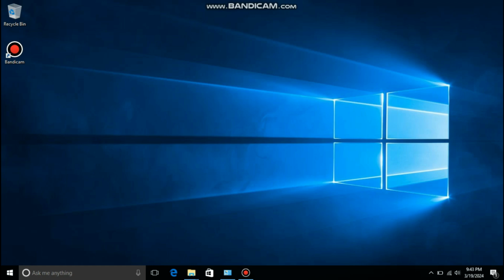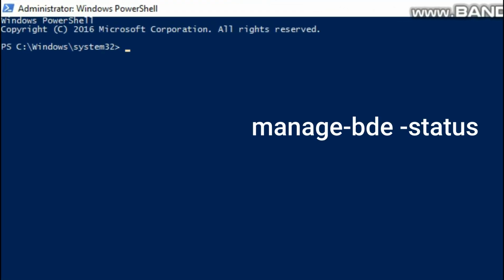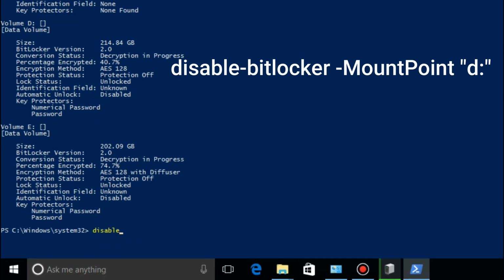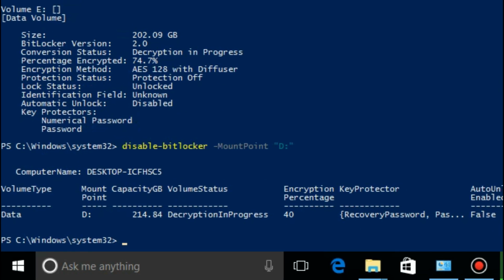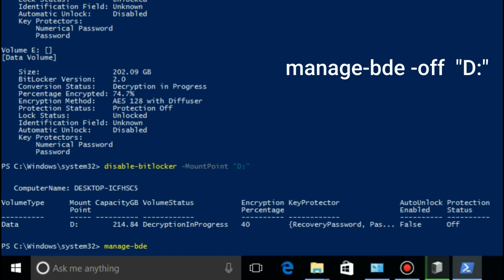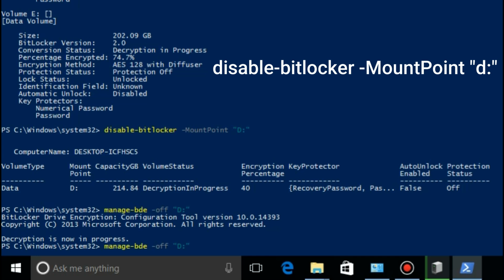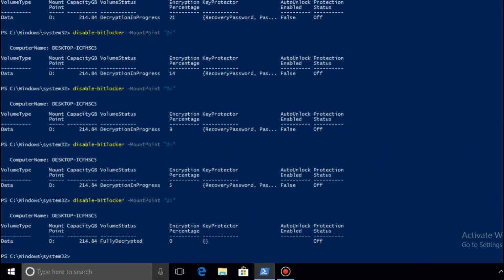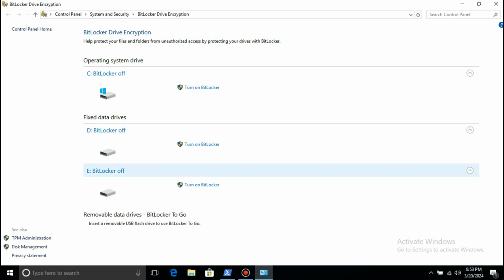How to Unlock BitLocker in Windows 10 or 11 Using Command mode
Need to unlock BitLocker in Windows 10 or 11 using Command Prompt? This video will guide you through How to Unlock BitLocker in Windows 10 or 11 Using Command Mode with easy-to-follow steps. Learn how to use the manage-bde command to unlock your encrypted drive when you have the recovery key or password. This is a fast and effective way to access your BitLocker-protected data.

Watch now to learn How to Unlock BitLocker in Windows 10 or 11 Using Command Mode and securely manage your encrypted drives!

Similar keywords include:

    Unlock BitLocker using command line
    How to unlock BitLocker drive via CMD
    BitLocker recovery command in Windows 10/11
    Unlock BitLocker without GUI in Windows
    BitLocker unlock using manage-bde command

Suggested Hashtags:

Check our Products and support us